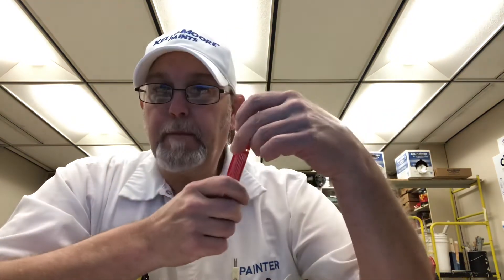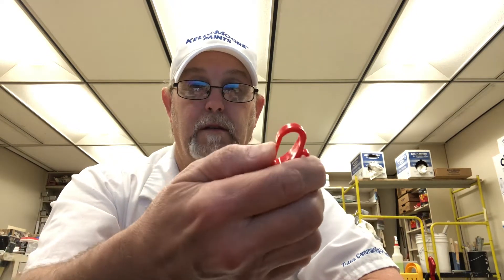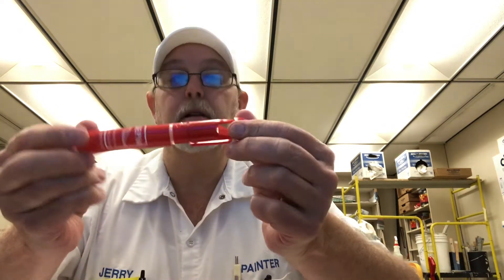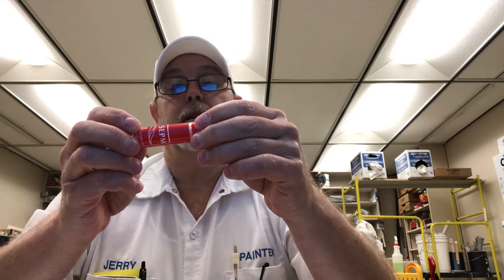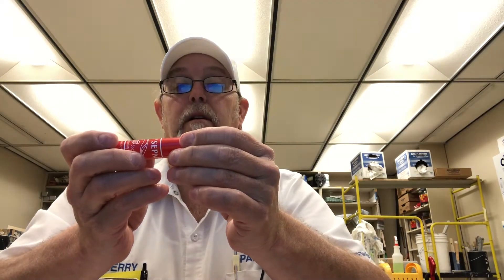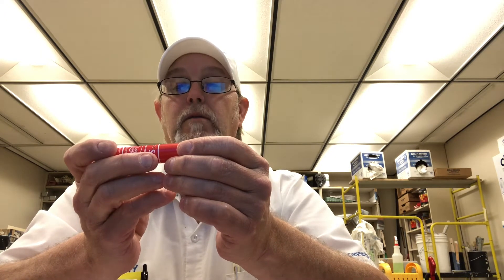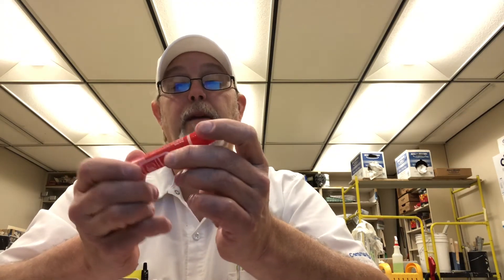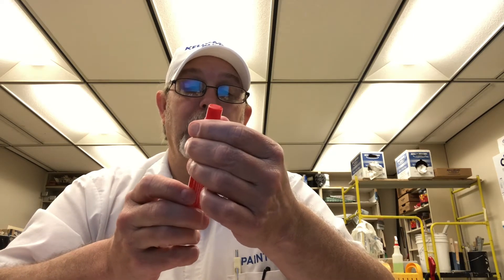4Imprint Inc. Promotional Hand Sanitizer Refillable Pocket Hand Sanitizer The Beer Review Guy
Unscented Hand Sanitizer. 62% Ethyl Alcohol.